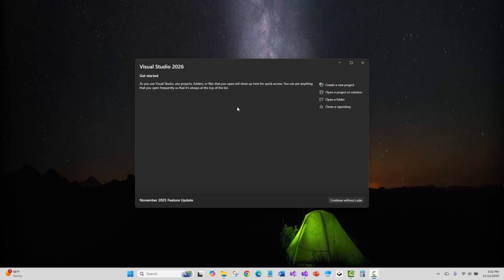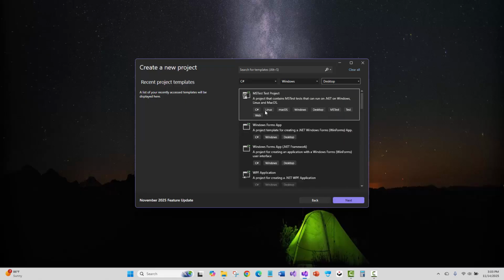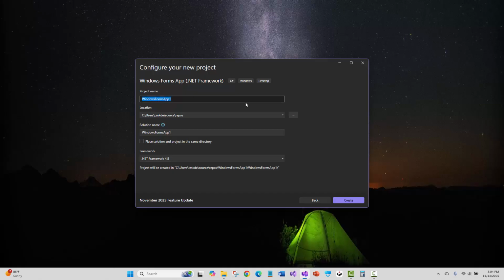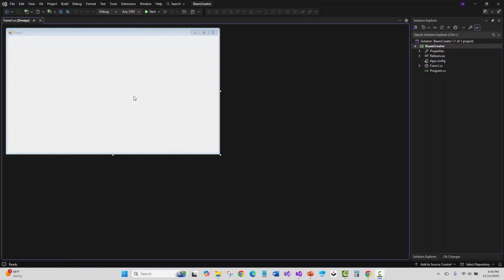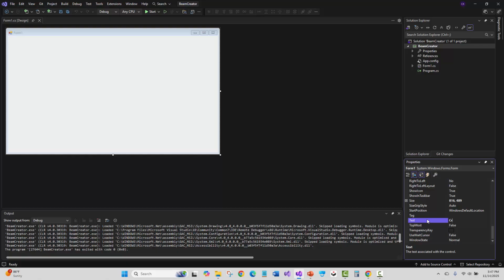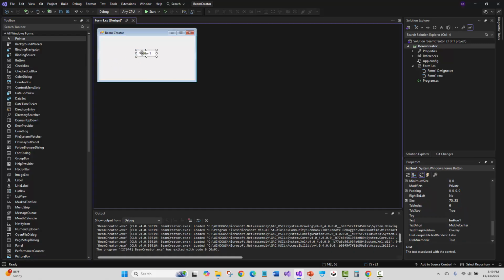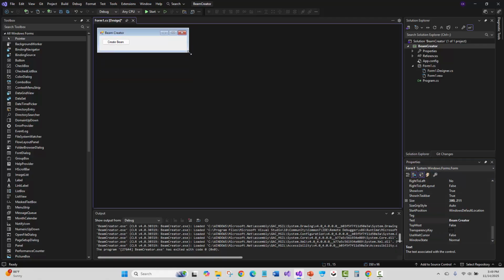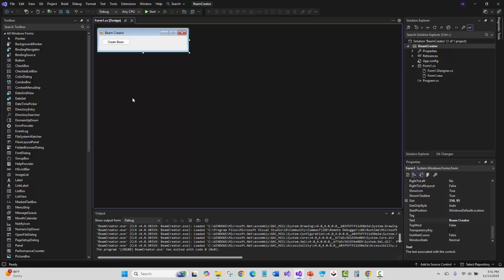Tekla API - Create First WinForms Project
Create your first WinForms .NET Application in Visual Studio and rename and resize your Form then add a button to create the beam.

Chapters:
00:00 - Create .NET Framework WinForms Project in Visual Studio
02:47 - Resize and Rename the Form
04:26 - Add Create Beam Button